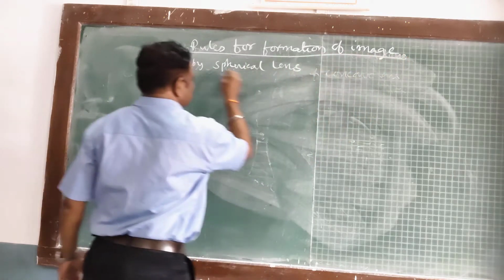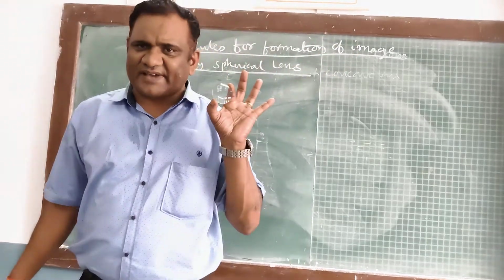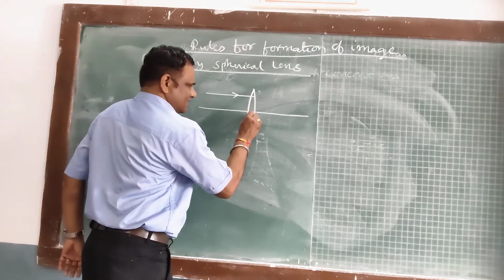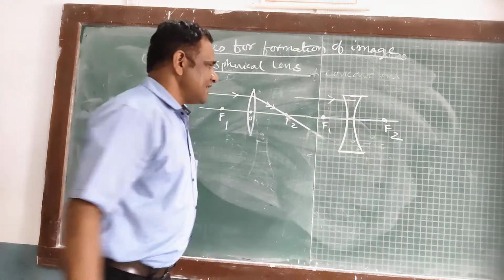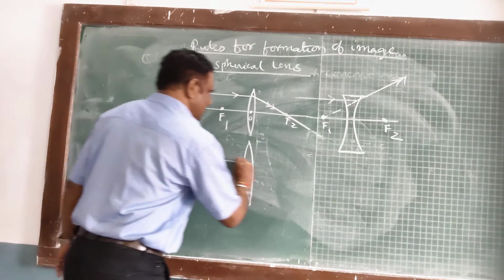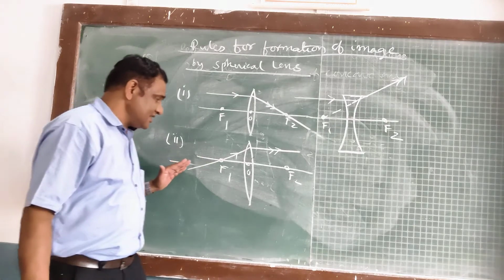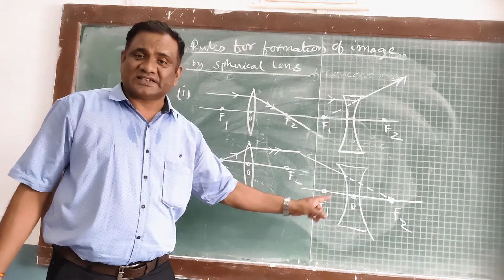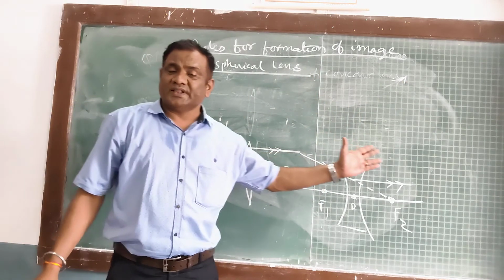Rules for image formation by spherical lens